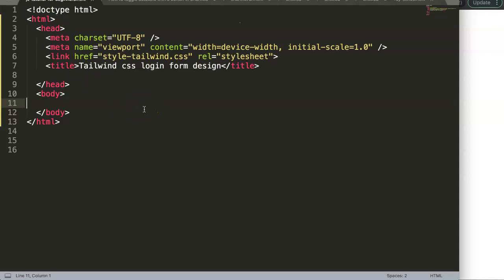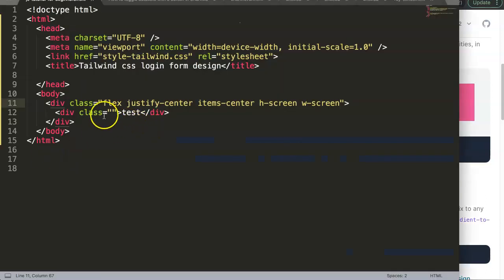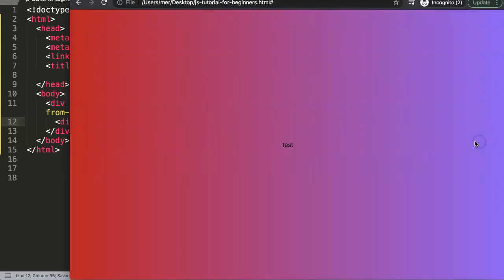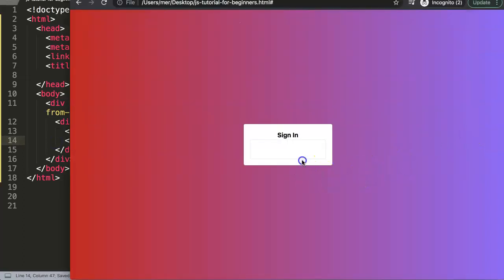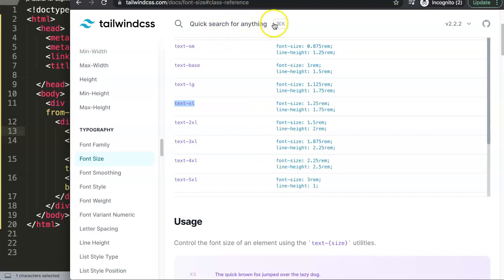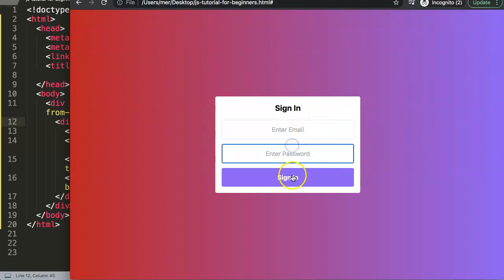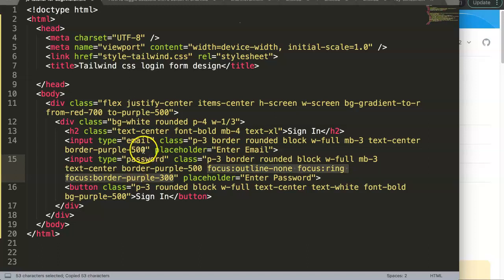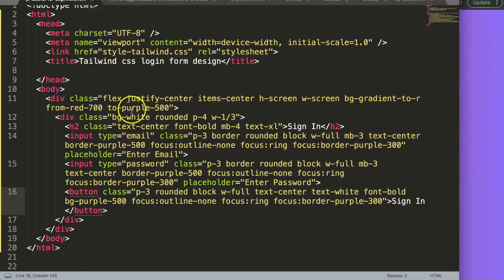5 Tailwind CSS Login Form Design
5 Tailwind CSS Login Form Design

In this video we will explore how to create in Tailwind css login form design. Basically we will design a login form in Tailwindcss. This is a great practice to explore how Tailwindcss works and how the classes react to each other.

Personally this I was curious as well and decided to create special video series for this. As Tailwindcss is a trending topic it might be worth to explore if this really a new and innovative way of doing CSS. Let's explore!

Chart JS Dashboard Series:
👍 Most Liked Video Series: